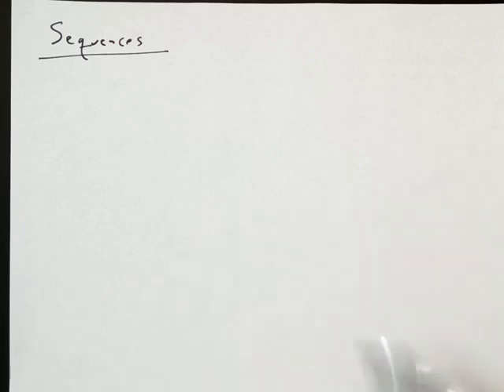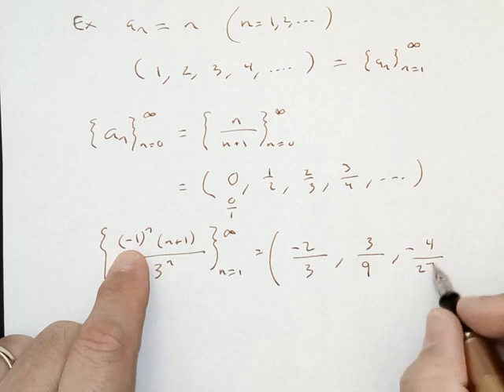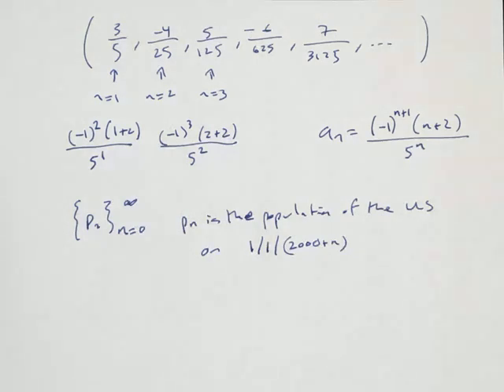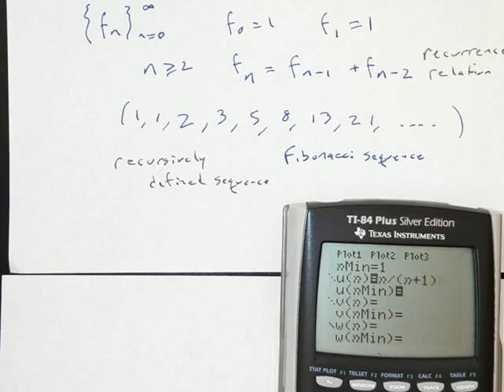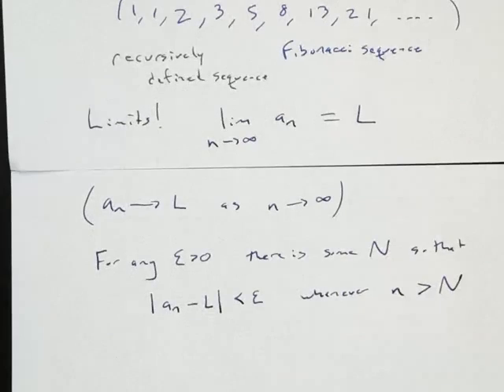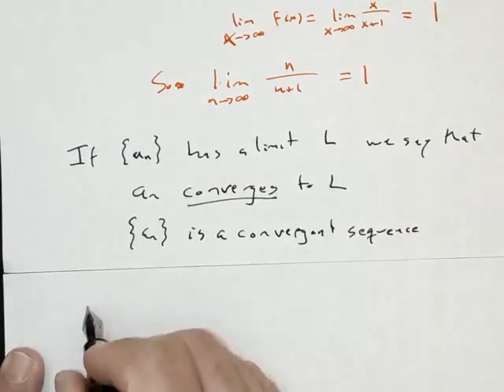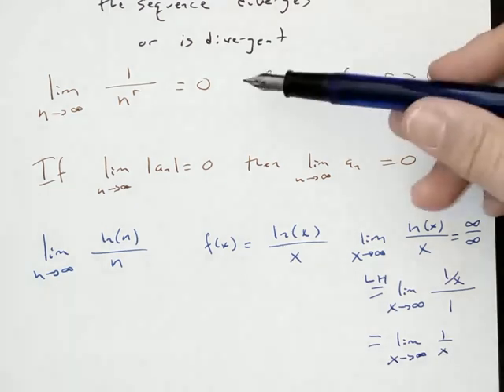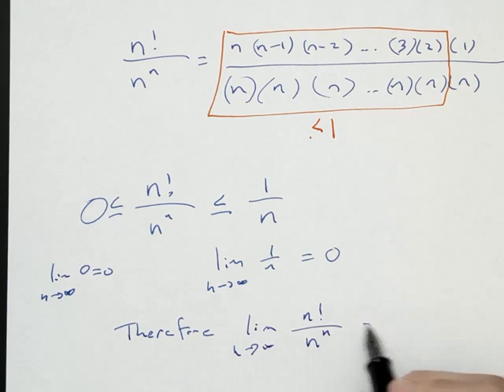SMA140 10182024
Class recording for SMA140 Calculus 2 for Friday October 18, 2024